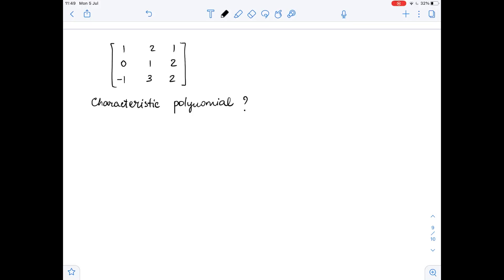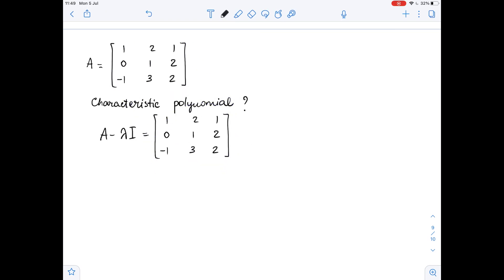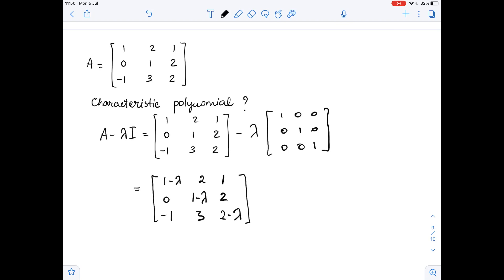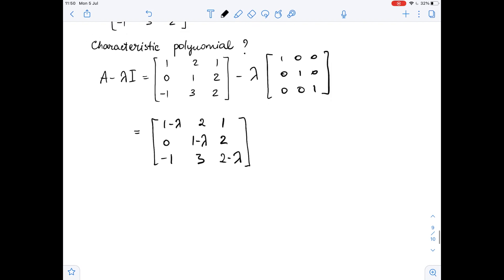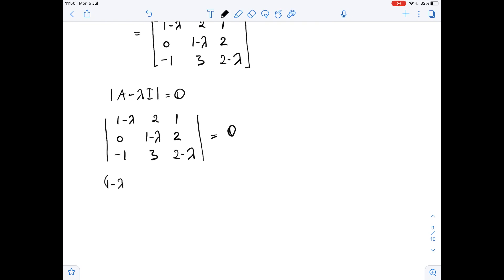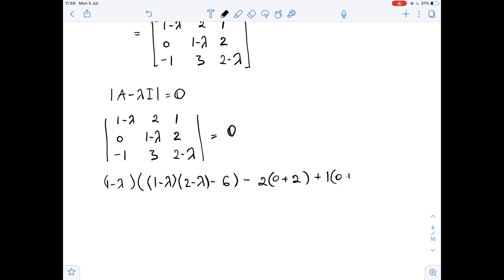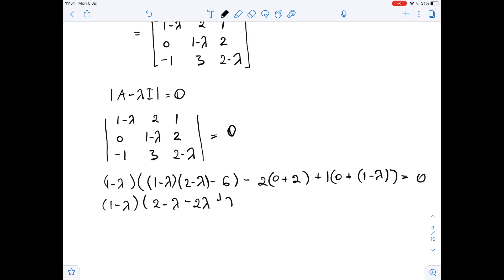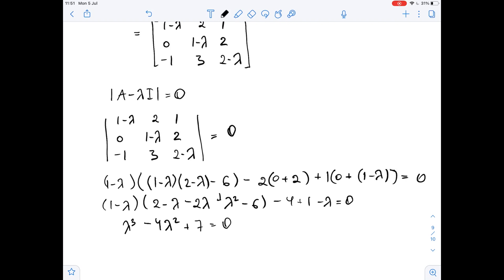Find the characteristic polynomial of the matrices\begin{bmatrix}1 & 2&1 \\0 & 1&2\\ ... | Plainmath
Solution to Calculus and Analysis question: Find the characteristic polynomial of the matrices
\begin{bmatrix}1 & 2&1 \\0 & 1&2\\-1&3&2 \end{bmatrix}